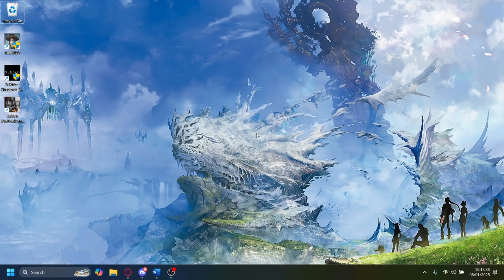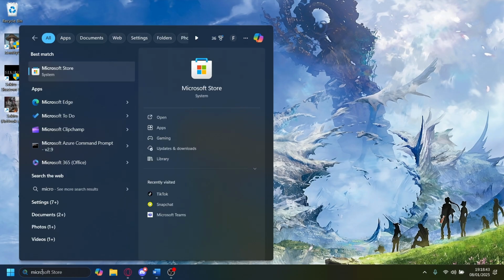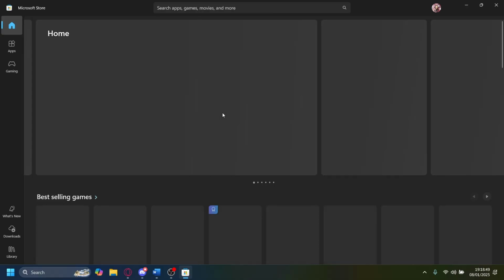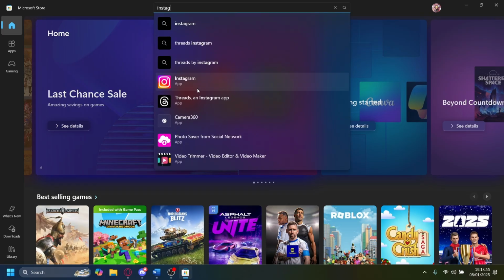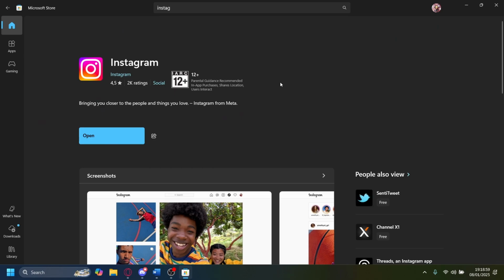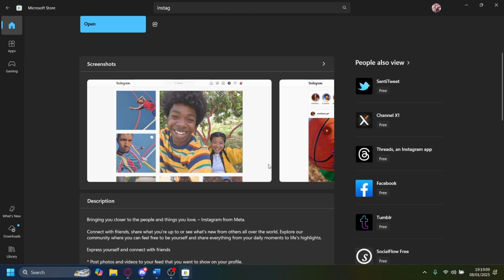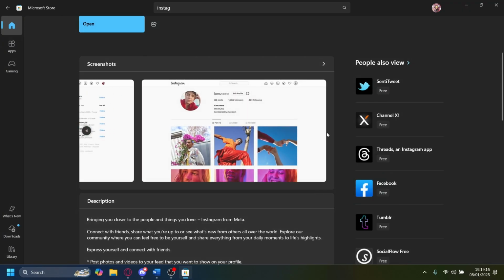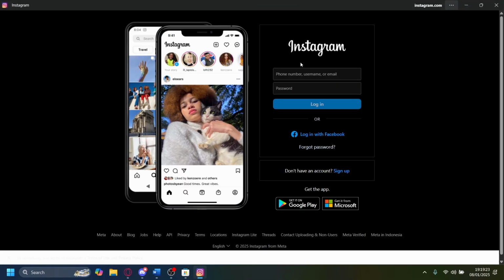How to Get Instagram on Your Laptop or PC – Full Installation Tutorial 📲💻